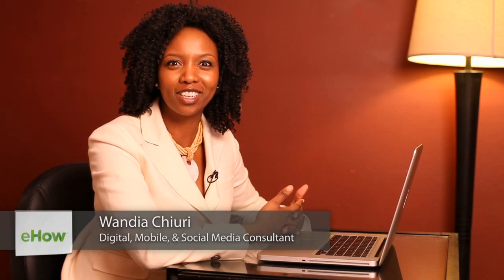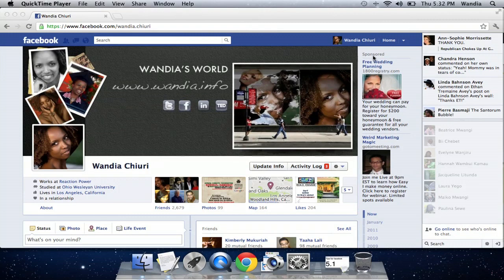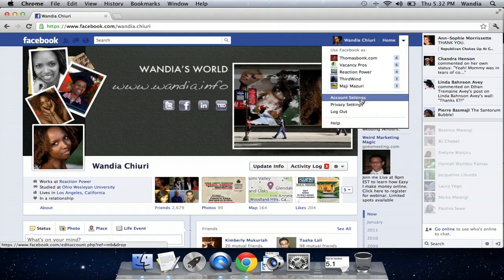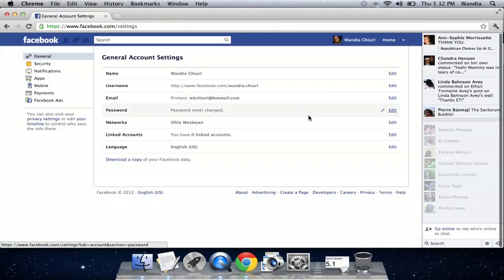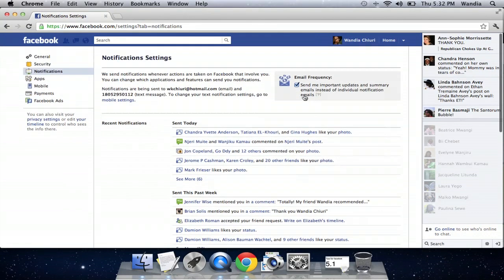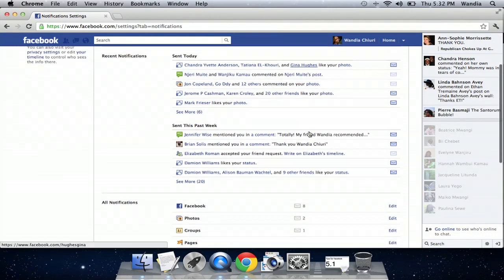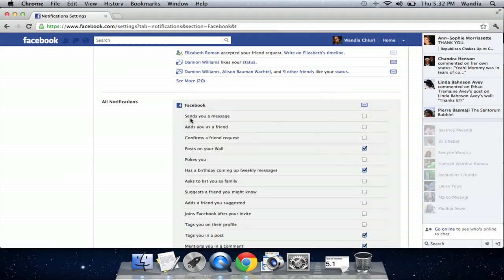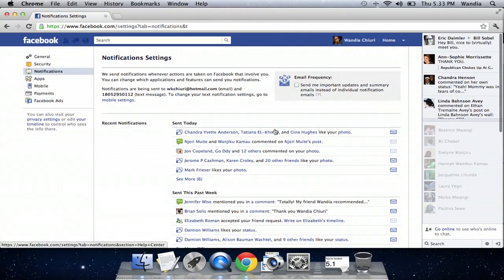How to See What Facebook Messages Someone Sent From Email : Tips for Facebook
Seeing what Facebook messages someone sent from email requires knowing exactly where to look. Learn how to see what Facebook messages someone sent from email with help from a digital, mobile and social media aficionado in this free video clip.

Series Description: Facebook is used for a lot more than just saying "hello" to your friends and posting funny images every once and awhile. Get tips on how to make the most out of one of the most powerful services on the Internet and learn how to unlock its full potential with help from a digital, mobile and social media aficionado in this free video series.